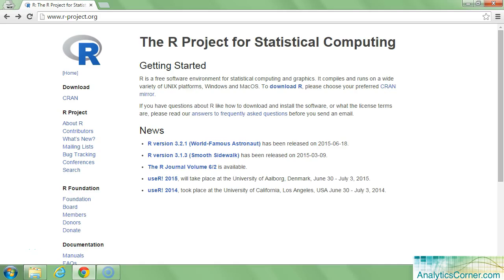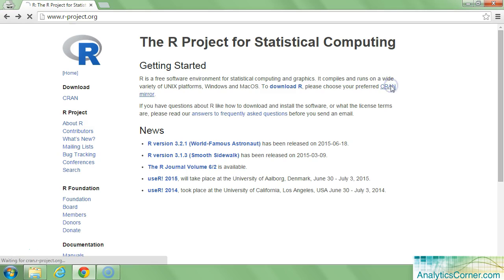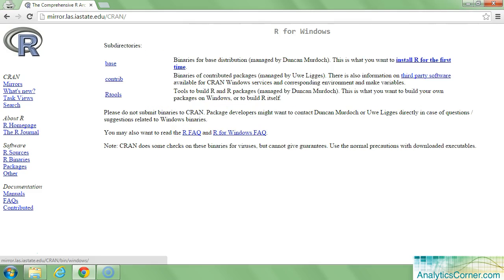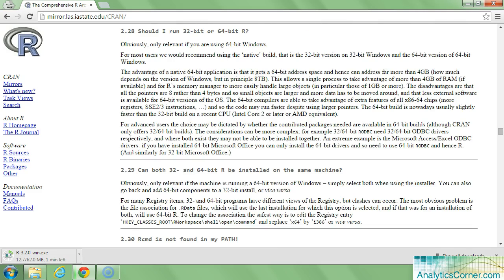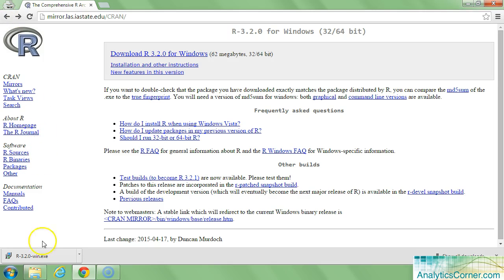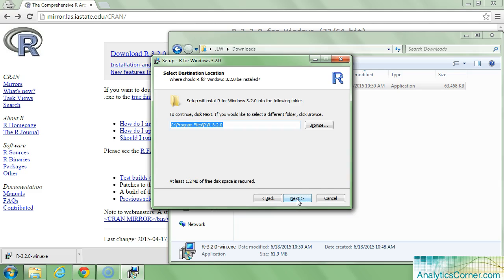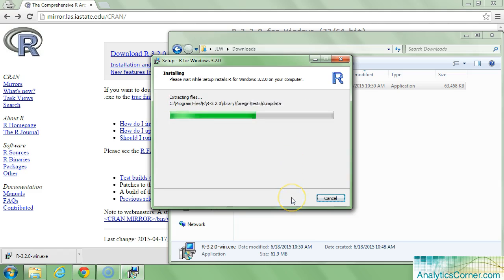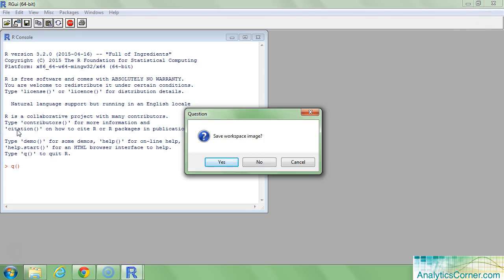Installing R on Windows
A demonstration on how to install R on Windows 7.